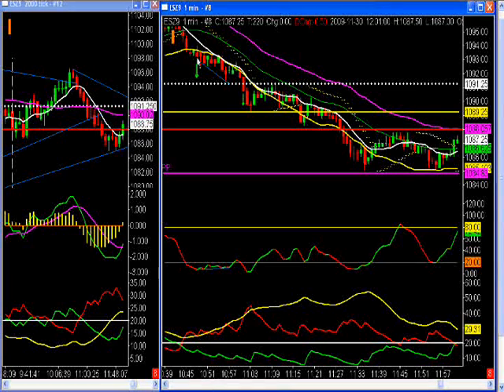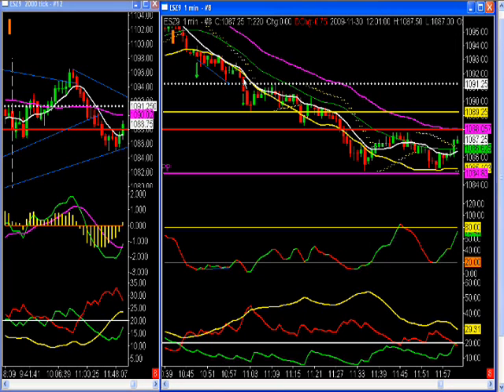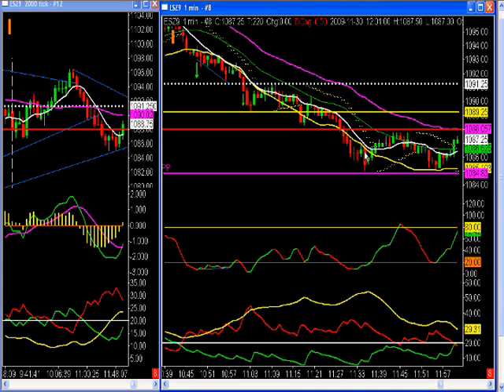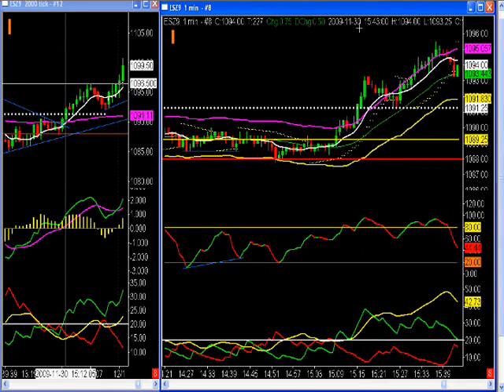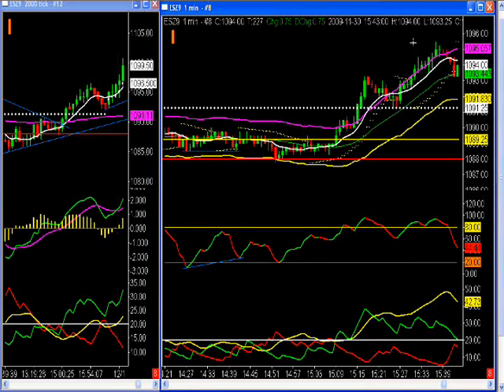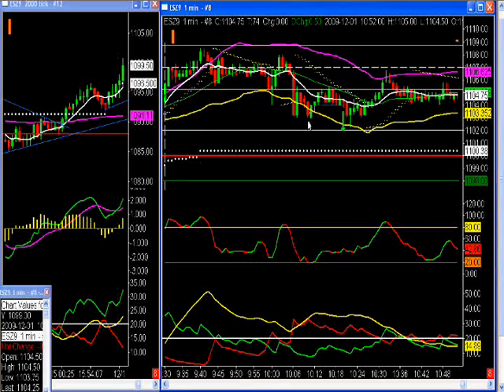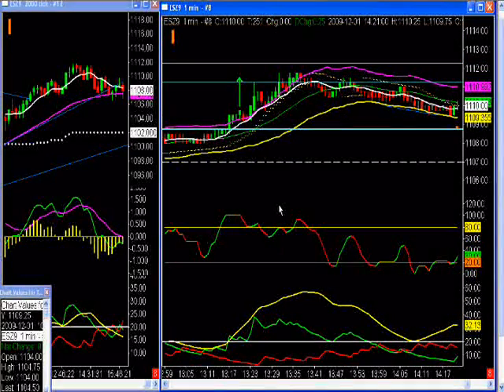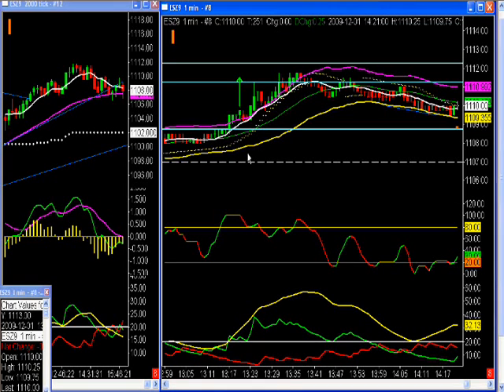11-30 & 12-1-09 S&P 500 Easy Emini Day Trading Set Ups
Learn to day trade the ES emini futures online with a few conservative high probability set ups.  These set ups use standard indicators available in most platforms so you don't have to purchase any expensive programs, systems or indicators. When you get the eBook of set ups you are invited to spend 3 days free in the education room which will help you with the set up recognition and allow you to ask me questions.

future results.

future results.